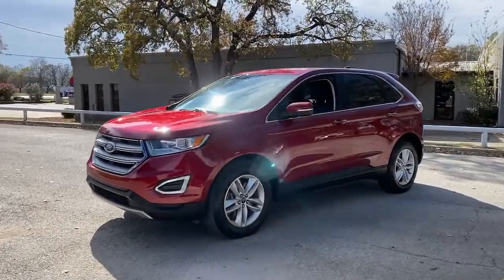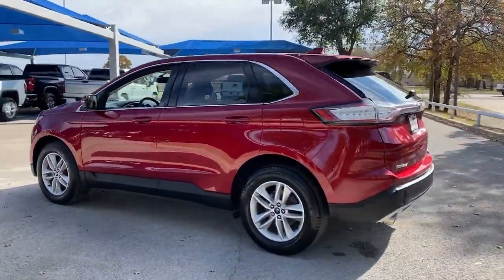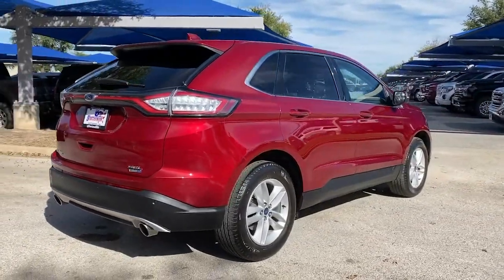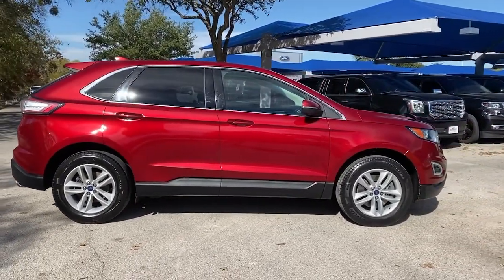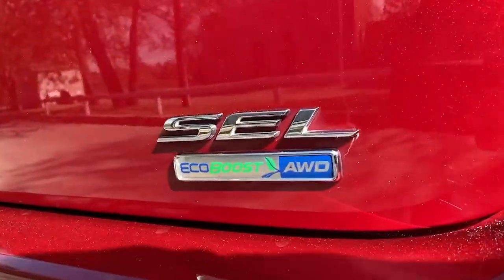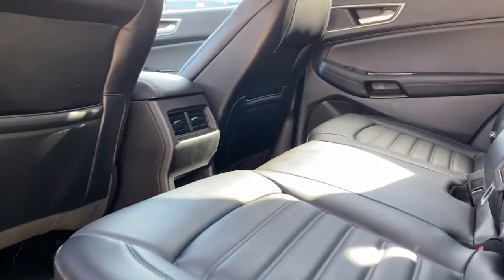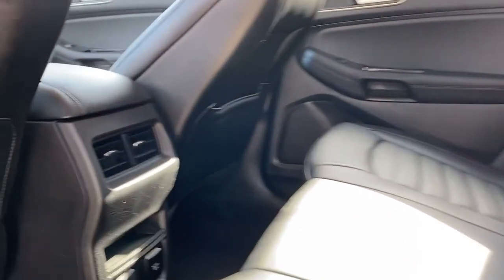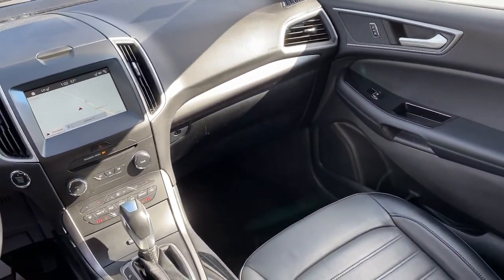2018 Ford Edge Granbury, Fort Worth, TX JBB37793F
EXT_COLOR] Used 2018 Ford Edge available in Granbury, Texas at Mike Brown Ford. Servicing the Fort Worth, TX area.

Shottenkirk Ford
4950 East Highway 377

CARFAX One-Owner. 20/27 City/Highway MPG Priced below KBB Fair Purchase Price! Ruby Red 2018 Ford Edge SEL AWD 6-Speed Automatic EcoBoost 2.0L I4 GTDi DOHC Turbocharged VCTbrbrbrAwards:br  * 2018 KBB.com Brand Image Awards   * 2018 KBB.com 10 Most Awarded Brands